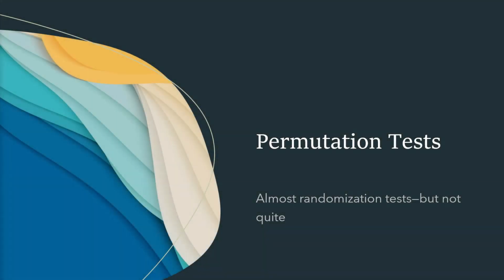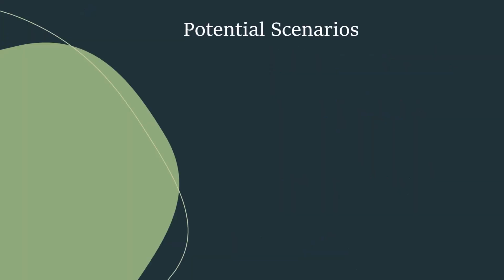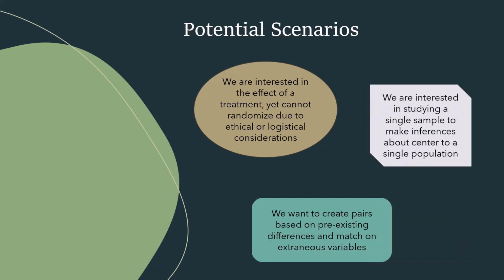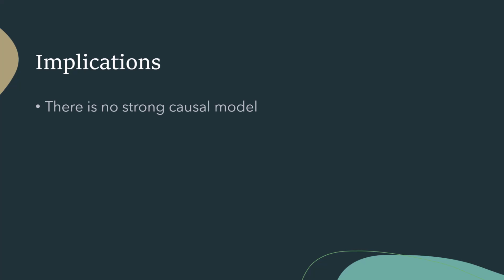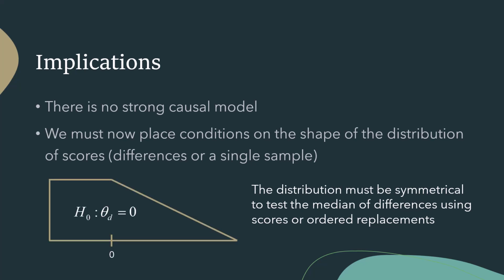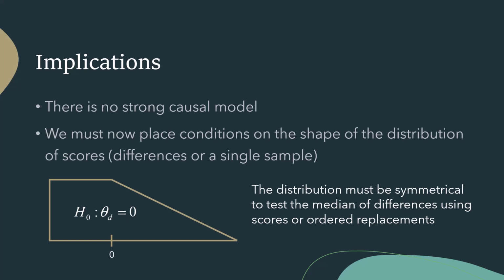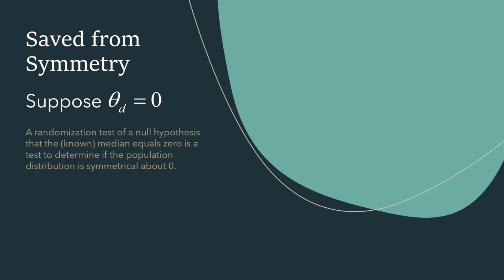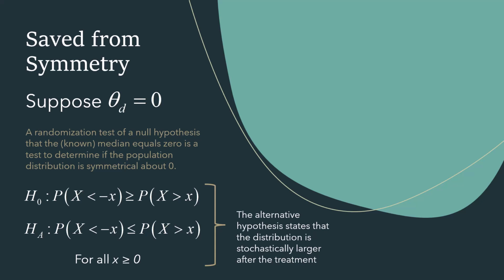Permutation Tests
What if we cannot randomize matched-pair participants? Can we still use a randomization test? We can if we are aware of the profound implications. I discuss these in this video.